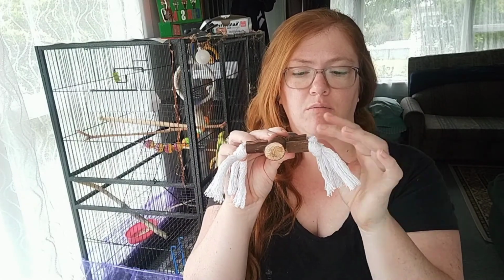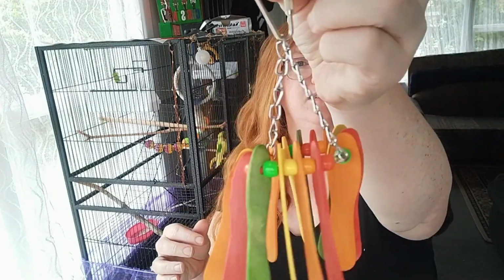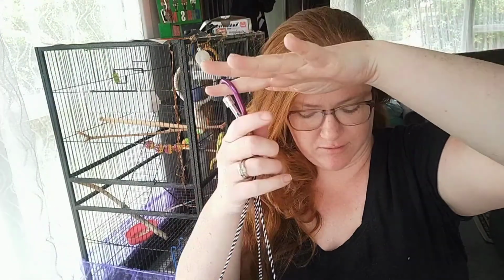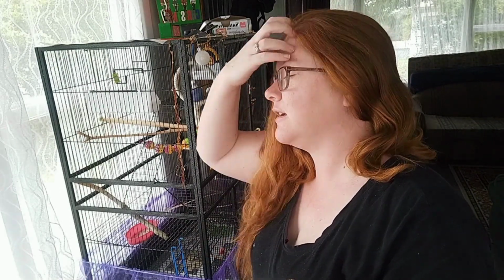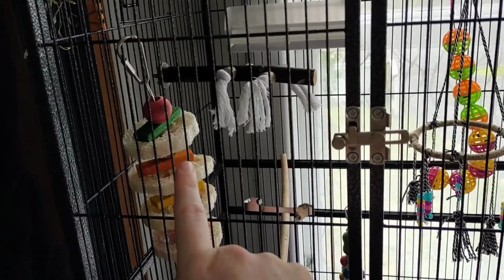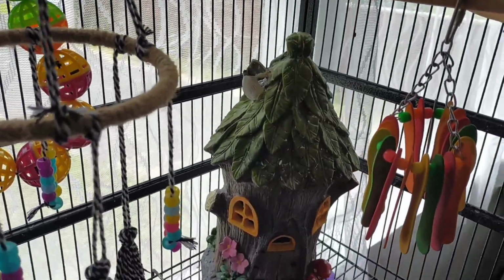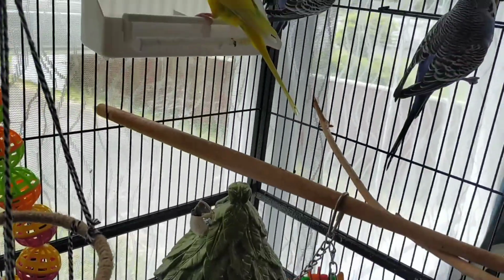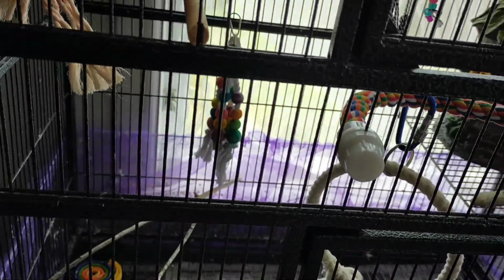Budgie Cage Makeover || New toys for our feather babies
we redo our budgie Cage, as we learn more about how to care for our birds and what they need to be happy and healthy.